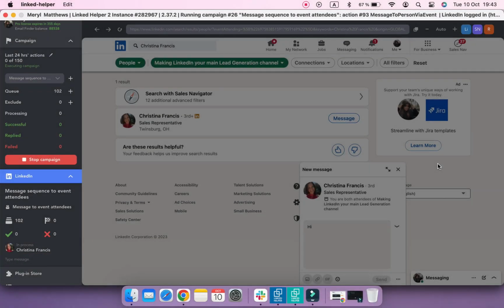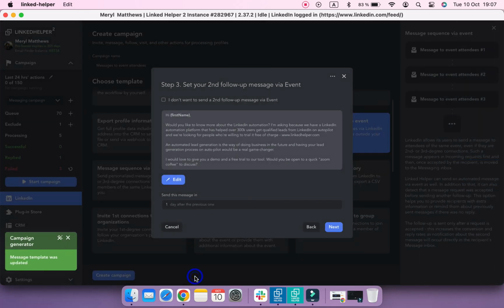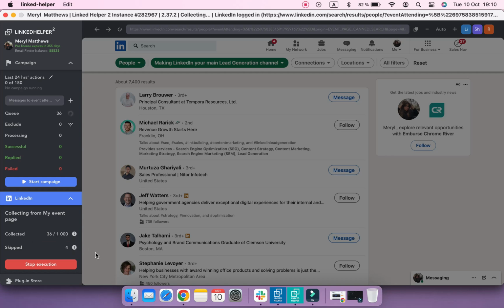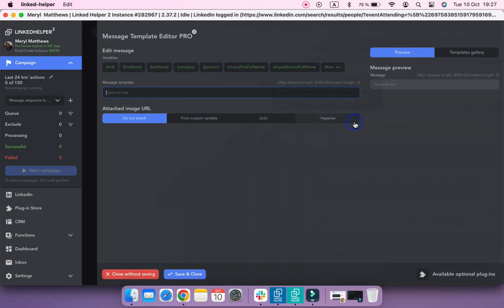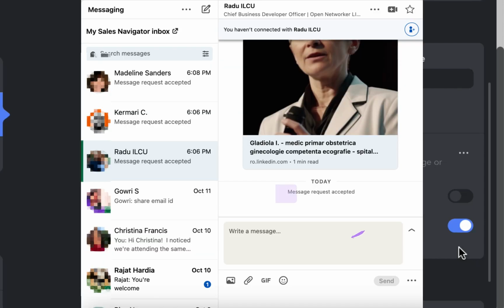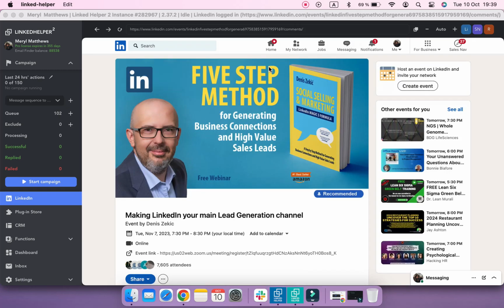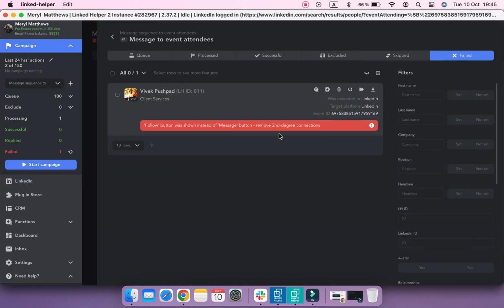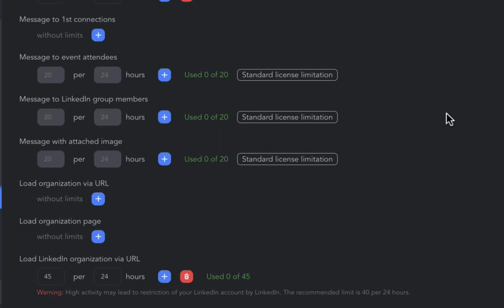Message to event attendees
Automatically send messages to people who attend the same event on LinkedIn